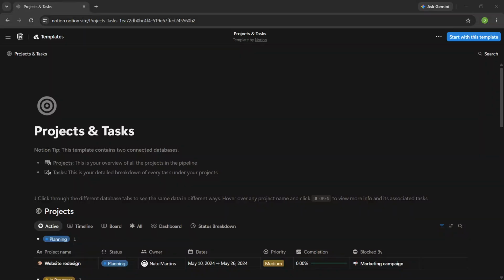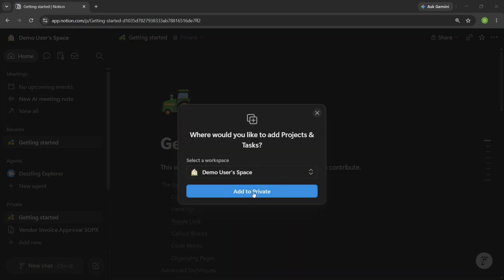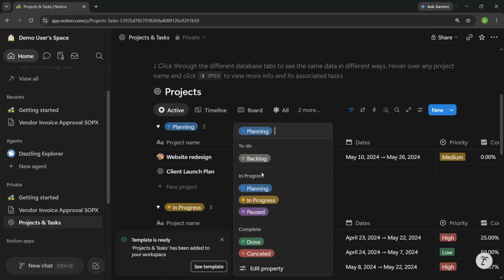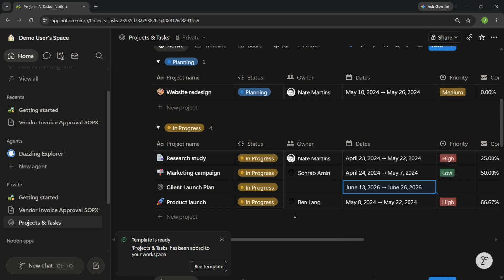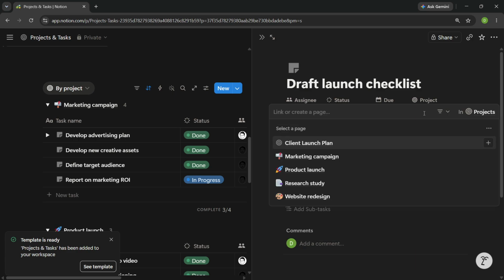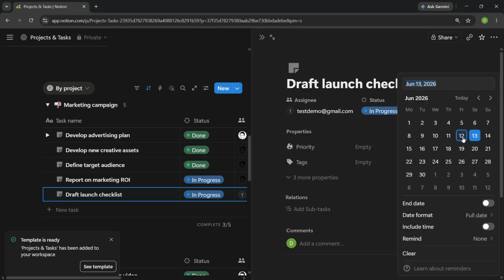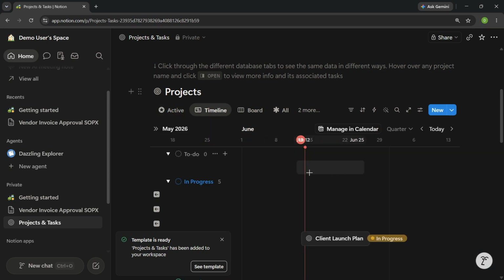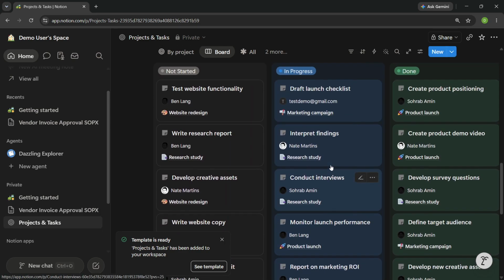How to Use Notion for Project Management (Team Project System)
Here's how to use Notion for project management.

This video walks through setting up a connected projects and tasks system from a template, then shows the different views for tracking your work. By the end, you'll be able to create a project, link tasks to it, and switch between table, board, and timeline views to see progress.

You'll cover: setting up the projects database, creating and linking tasks, checking board and timeline views.

Notion project management, how to use Notion for projects, Notion tasks tutorial, Notion templates, connected databases in Notion, Notion timeline view, project tracking in Notion, Notion workspace setup 2026, beginner Notion guide